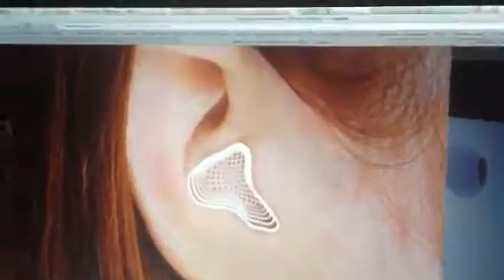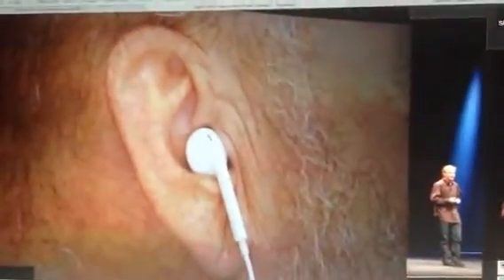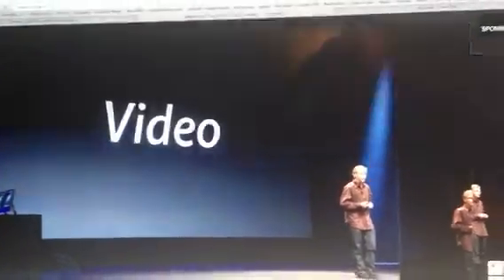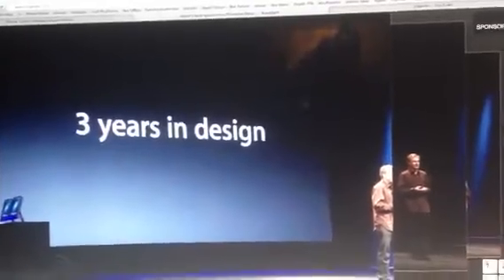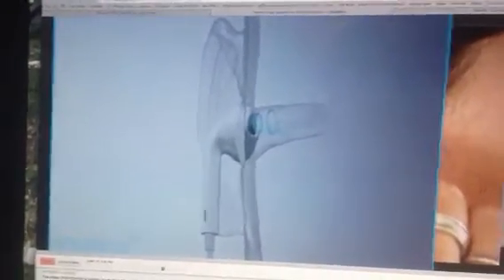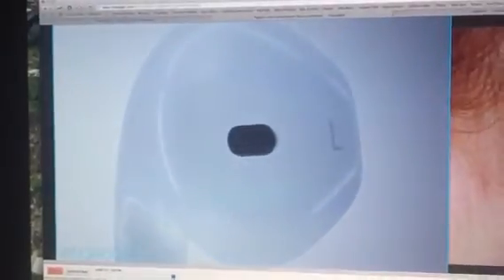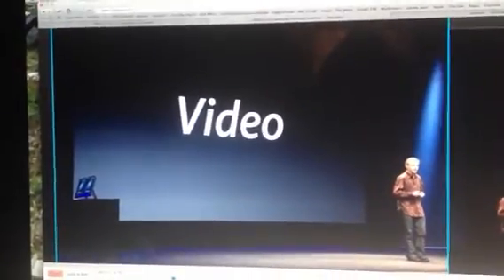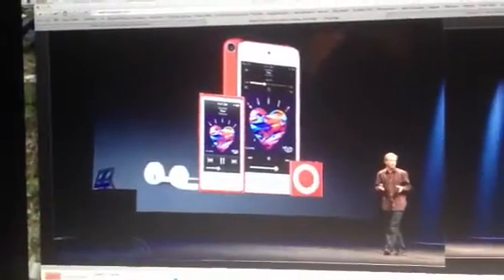apple new earpods for iphone 5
ear buds